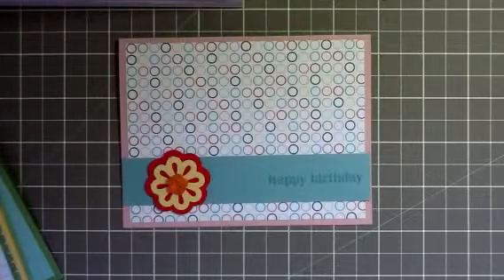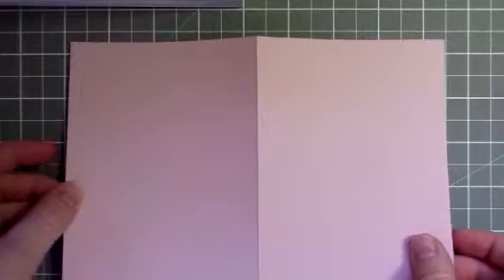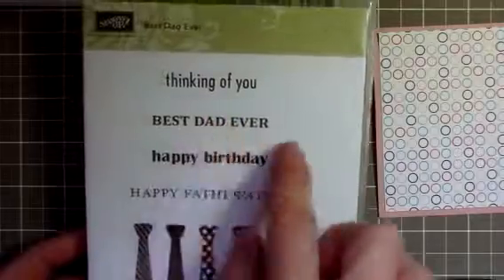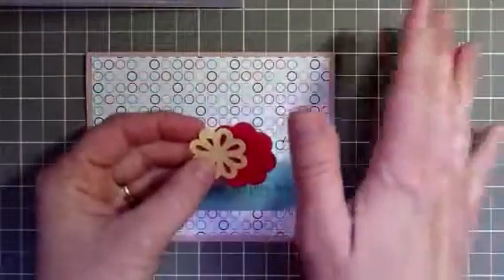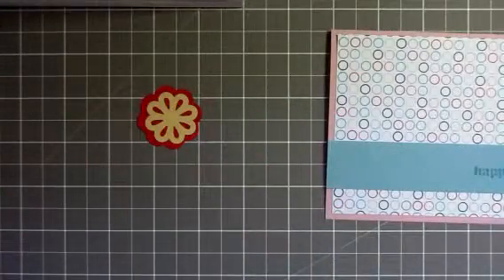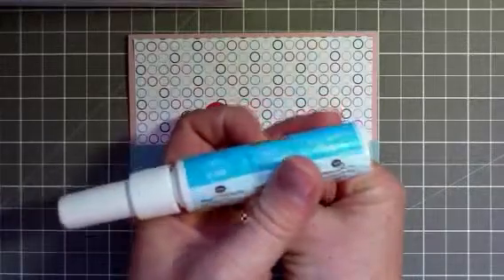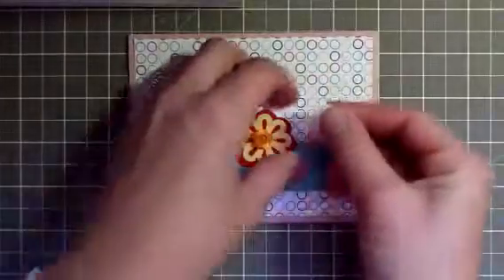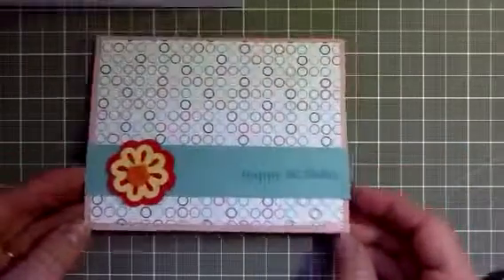Simple Happy Birthday Card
Happy Birthday Card with Stampin Up and a little product review.